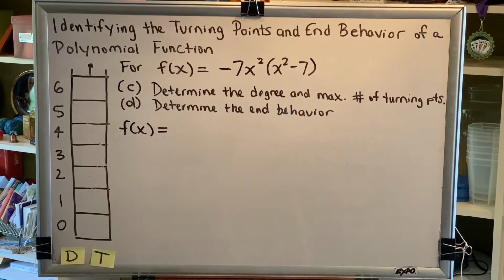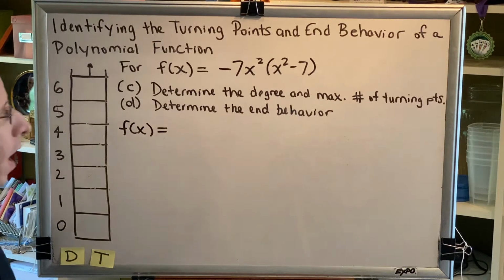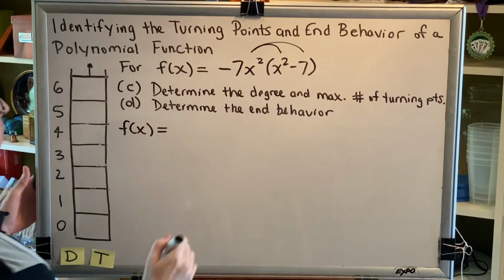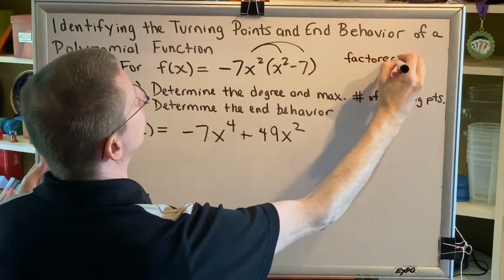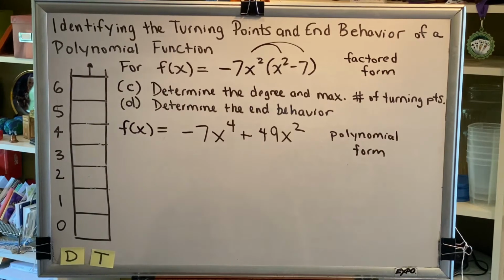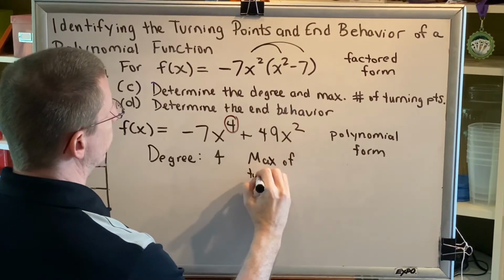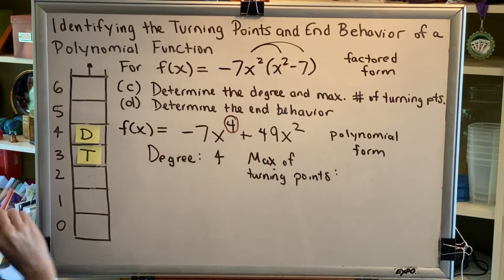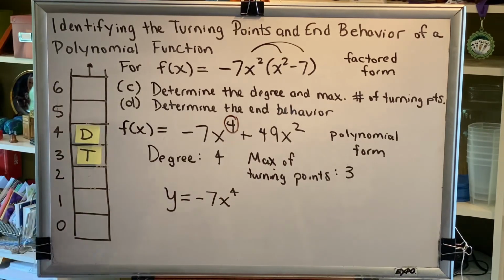Identifying the Turning Points and End Behavior of a Polynomial Function (Part 2)